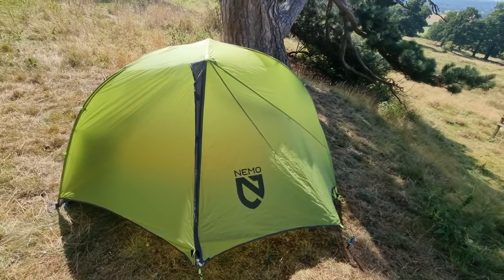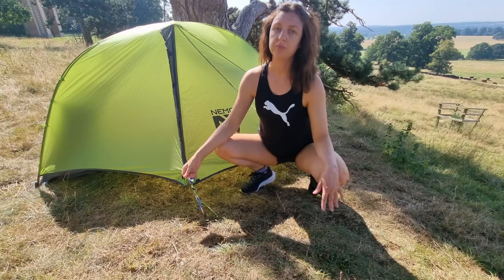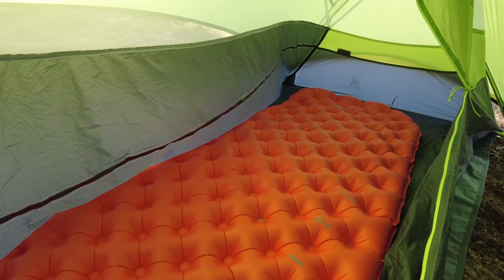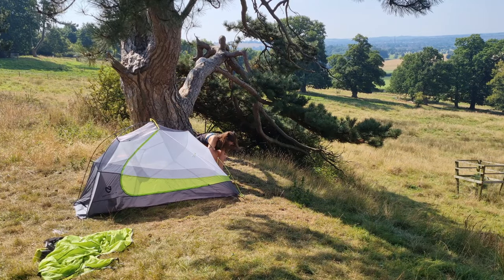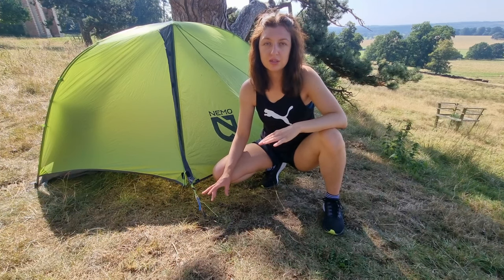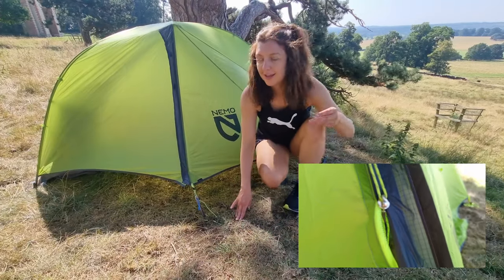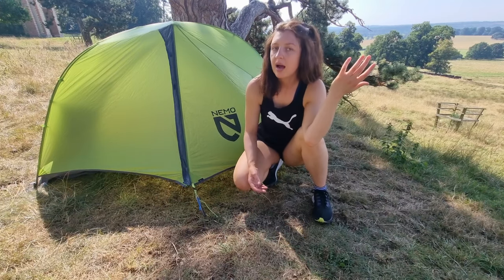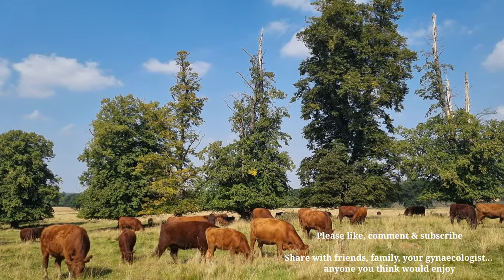Nemo Dragonfly 1 person tent review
My channel is zero tolerance for abusive comments. This is a semi-jokey video and some of you need to calm down. If you're going to put abusive comments, I suggest you don't waste your time as I'll remove them without engaging with you... Or, I'll respond with a link to Taylor Swift 'you need to calm down' to boost my engagement.

Hi all,

Thought I'd review for you my Nemo Dragonfly 1 person backpacking tent. I have used this tent a fair amount now, on the West Highland Way, half of the Coast to Coast and some of the Southwest Coast Path as well as setting it up a number of times to check it over and dry/clean it out. It's been used in heatwaves, torrential rain and high winds and I've even has vomiting and diarrhoea in it yayyy. Well, not IN IT.

I also talk through the specs of the 2 person  Dragonfly towards the end of the video, as I was initially going to buy this to have some extra room. Unfortunately the 2p was sold out on the site I bought it from at the time and I was in a rush so went for the 1p.

I was pretty lucky and got my tent and footprint £340 with the footprint, around £70 cheaper than I can now find it, from a French outdoor website PRE-BREXIT (damn you Brexit!)

If you get anything from my content:

☆●☆ Help keep the hike going and the content coming (trust me, it takes HOURS UPON HOURS to film and edit this content myself) I'll also be putting together a fund to finally hike out of the UK as soon as Covid will let me so every little helps:

(Seriously, money for Ramen and coffee is greatly appreciated. If you can give more, that's amazing)

*Amazon Wishlist*
(Gear/food/water sanitation etc)

*TIMESTAMPS*

0:00 - Intro

00:59 - Erecting the tent to chill beats

02:35 - Specs inc. weight, height & sq ft

04:49 - time it take to erect

05:10 - colour-coding system

05:35 - free-standing and Mesh

06:13 - weatherproof-ness, condensation, ventilation

08:52 - stake niggle

09:34 - zip niggle

10:05 - pockets j'taime

10:52 - side entry FTW

11:23 - pin-back Capacity

11:59 - the 2 person Dragonfly talk-through

Nemo Dragonfly 1p Specs

Capacity: 1P

Door Quantity: 1

Vestibule Quantity: 1

Minimum weight: 2 lb, 1 oz / 948g

Packed weighs: 2 lb, 13 oz / 1.28kg

Packed size: 19.5 x 4.0 in dia / 50 x 10 cm dia

Peak Height: 40 in / 102 cm

Floor Area: 20.3 sq ft / 1.9 sq m

Floor dimensions: 88 x 35/32 in / 223.52 x 88.9/80 cm

Vestibule Area: 10.0 sq ft / 0.9 sq m

Construction & Materials

Freestanding?: Freestanding

Frame: 1 Hubbed Aluminum DAC Featherlite® NFL 8.7mm pole / 1 Aluminum DAC Featherlite® NFL pole

Canopy Fabric: 10D Nylon Ripstop/ No-See-Um Mesh

Fly Fabric: 15D Sil/PeU Nylon Ripstop (1200 mm)

Floor Fabric: 20D Sil/PeU Nylon Ripstop (1200 mm)

Stuff Sack: Divvy Sack

Nemo Dragonfly 2p Specs

Capacity: 2P

Door Quantity: 2

Vestibule Quantity: 2

Minimum weight: 2 lb, 10 oz / 1.2kg

Packed weighs: 3 lb, 2 oz / 1.41kg

Packed size: 19.5 x 4.5 in dia / 50 x 12 cm dia

Peak Height: 41 in / 105 cm

Floor Area: 29.0 sq ft / 2.7 sq m

Floor dimensions: 88 x 50/45 in / 223.52 x 127/114 cm

Vestibule Area: 10.0 sq ft + 10.0 sq ft / 0.9 sq m + 0.9 sq m

Construction & Materials

Freestanding?: Freestanding